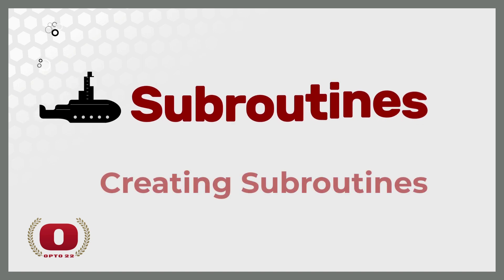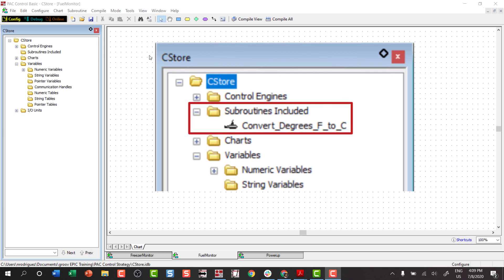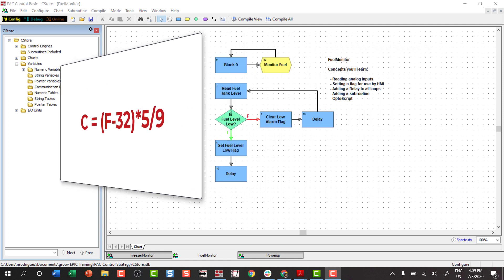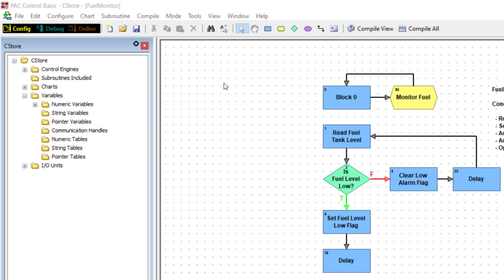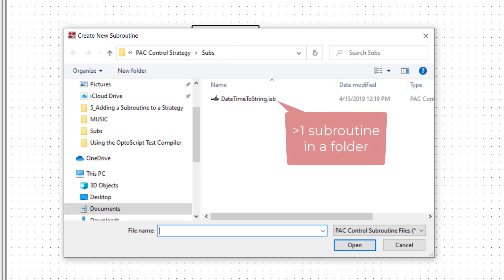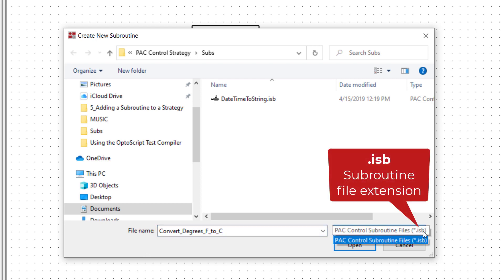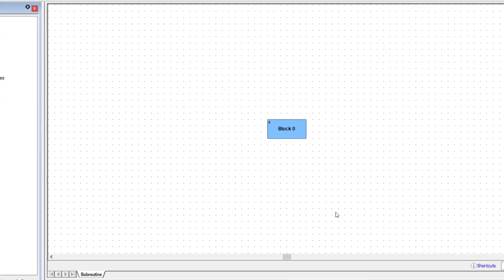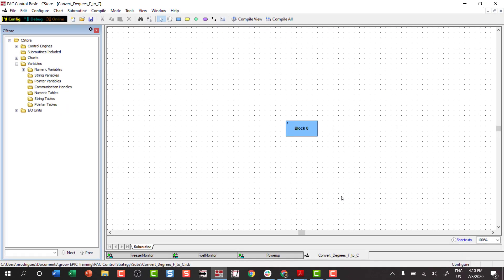Creating Subroutines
In this lesson you will learn how to create a simple subroutine and then use it in a strategy.